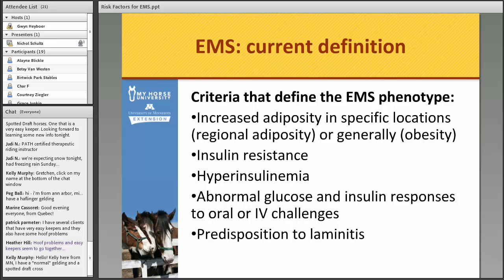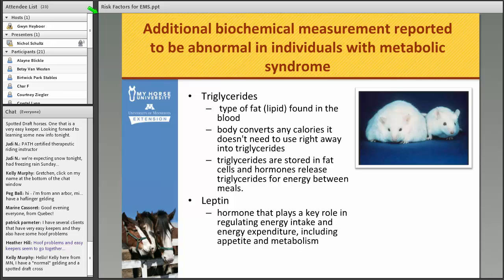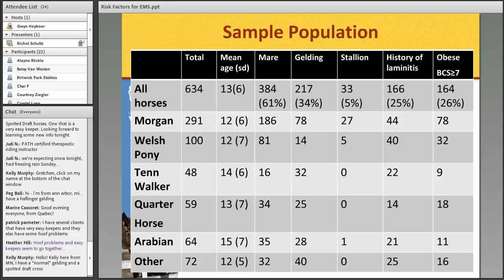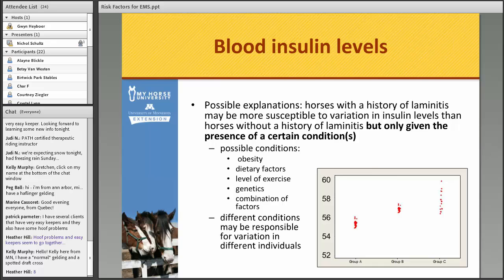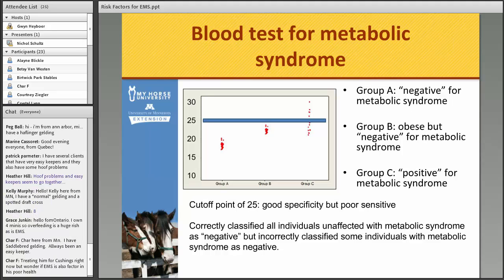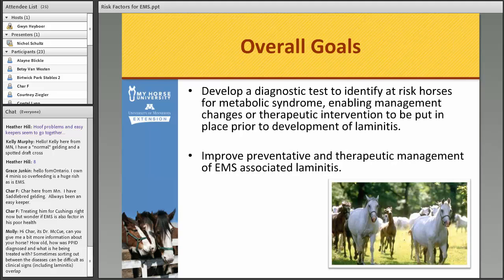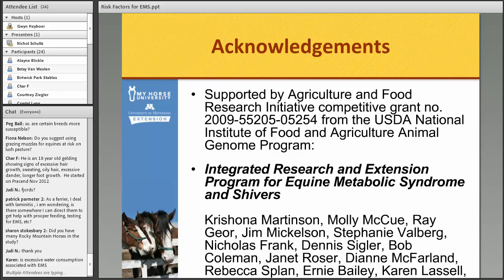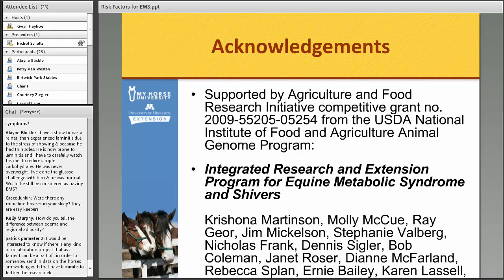Risk Factors for Equine Metabolic Syndrome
Speaker: Dr. Nichol Schultz | University of Minnesota

Summary: This presentation will review the clinical features of EMS and highlight recent findings of a large scale investigation of EMS conducted in _ 600 horses located throughout the US.